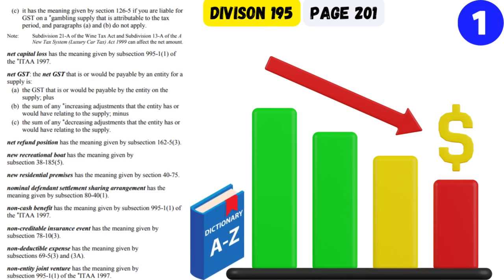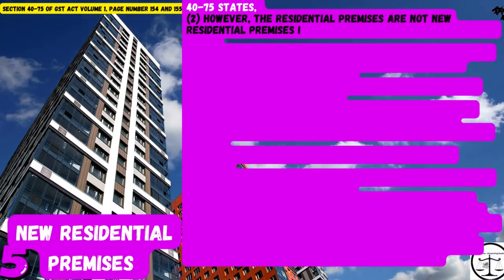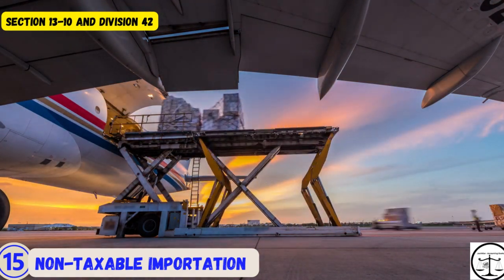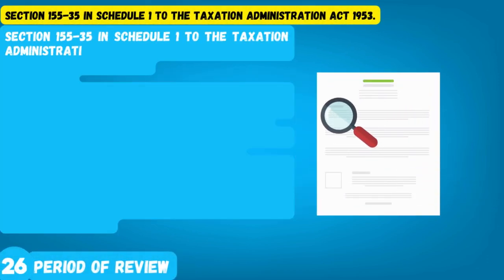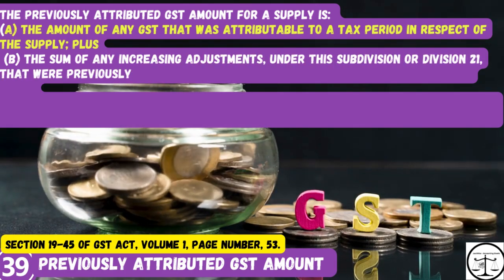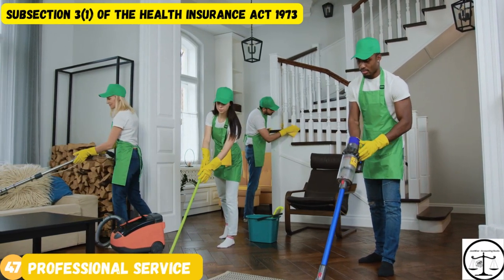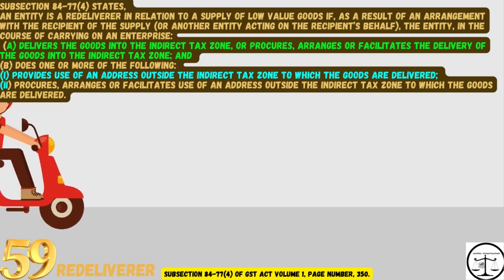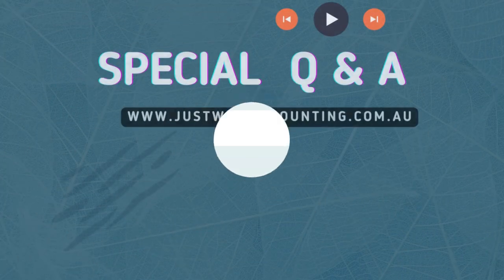GST ACT 1999 DICITIONARY, DIVISON 195.PART-5 australia business accounting bookkeeping. v 10.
DO YOU WONDER WHY, DICTIONARY IN THE GST LEGISLATION? WANT TO LEARN MEANING OF WORDS IN GSTACTAUSTRALIA1999 DICTIONARY? INTERESTED IN LEARNING GST ACT AUSTRALIA 1999?
DO YOU FIND HARD TO READ OR INTERPRET GST LAW. Are you an accounting student, professional, bookkeeper or business owner interested in learning about GST in details. This is one stop for you to learn about GST act.
we have all playlist of videos discussing GST Australia. Want to learn more about GST act 1999 Australia, please do check our playlist.

This video explains gst dictionary Australia from gstact #1999.
Interpreting this Act
Dictionary part6-3
Dictionary
Section 195-1
PAGES 201 TO 209 OF DIVISON 195
This video forms a part of video series explaining GST ACT 1999 australia.
IN THIS VIDEO DIVISON 195 OF GST ACT 1999
DIVISON 195 IS DICTIONARY OF GST ACT 1999.
We discussed pages 177 -201 of GST DICTIONARY in previous videos.

Please check our playlist for GST act 1999 GST Australia.
PLEASE FIND MORE DETAILS INSIDE VIDEO.

THIS VIDEO IS CREATED ON 2 MAY 2023 BY JUSTWISEACCOUNTING.
WE ARE ACCOUNTS BOOKKEEPING business BASED IN qld AUSTRALIA.
Justwise reserves copyright of this content.
Words discussed in video.